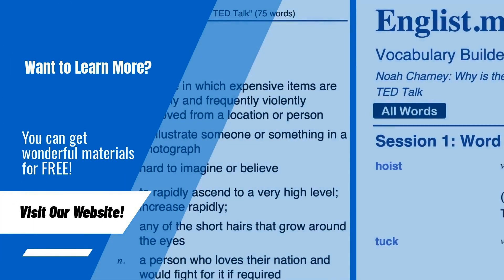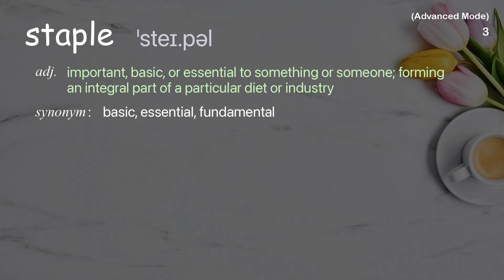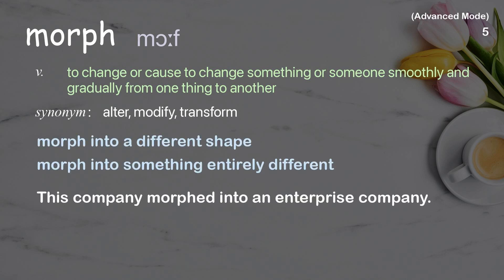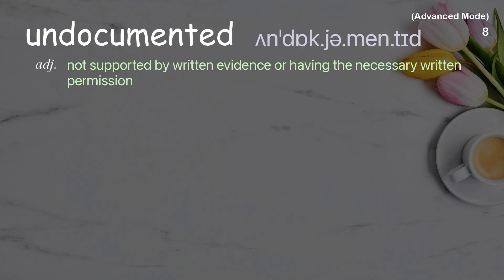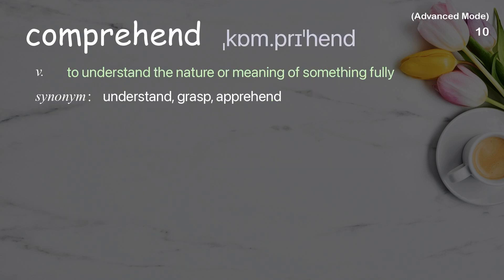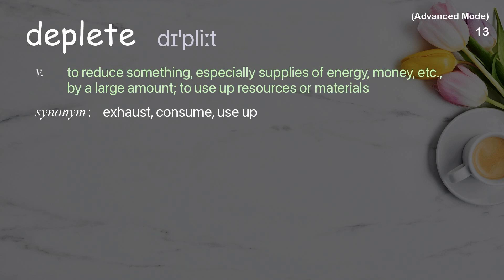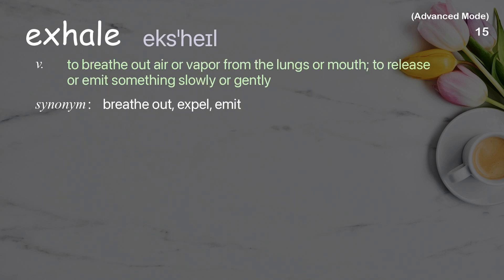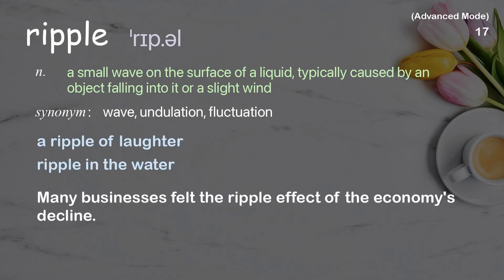17 Advanced Academic Words Ref from "How can we support the emotional well-being of teachers? | TED"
■PLEASE NOTE

■Reference Source
Sydney Jensen: How can we support the emotional well-being of teachers? | TED Talk